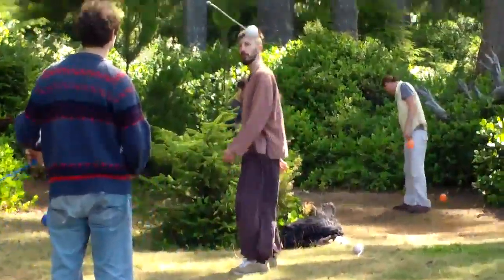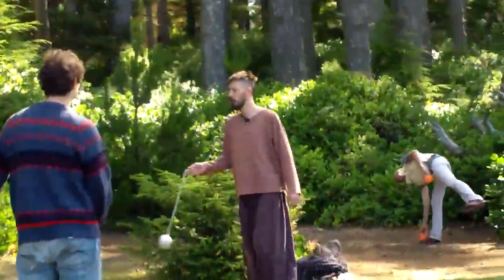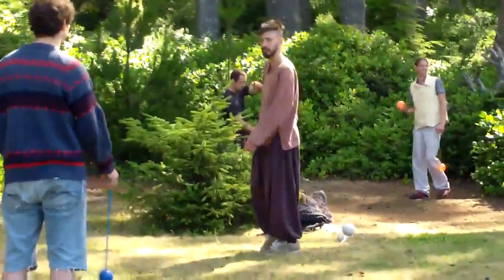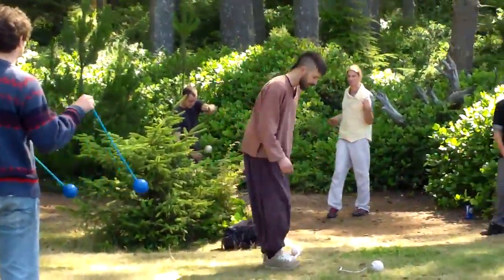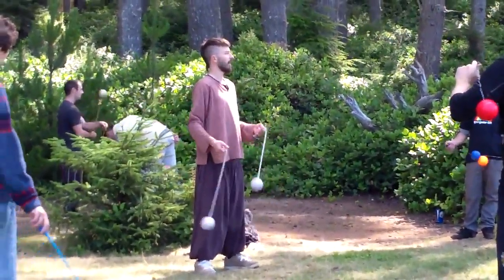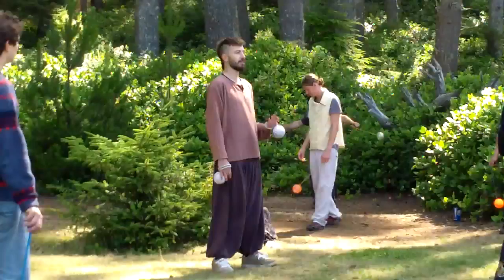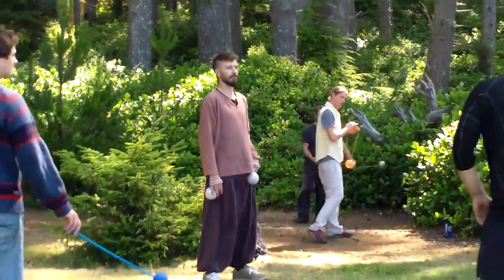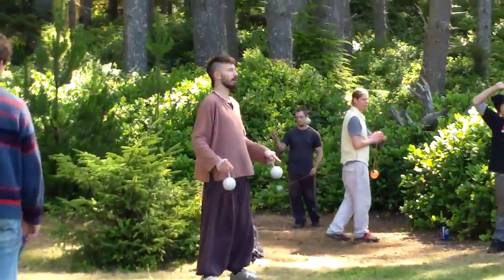Found Files - Ronan Class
Found a bunch of old videos on the old computer.